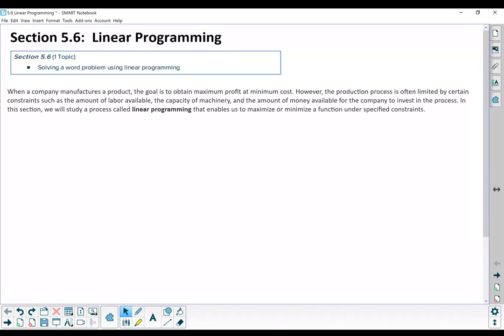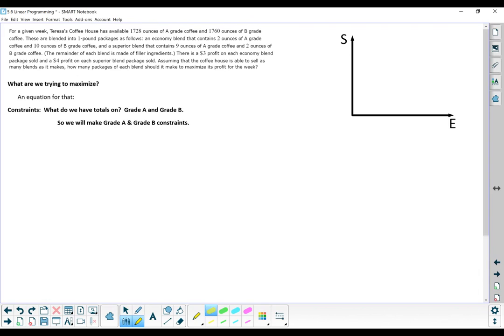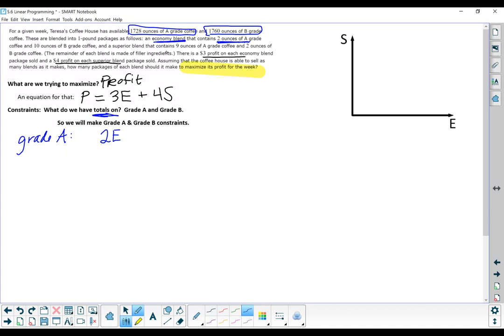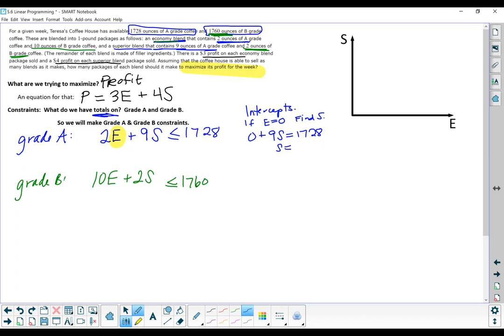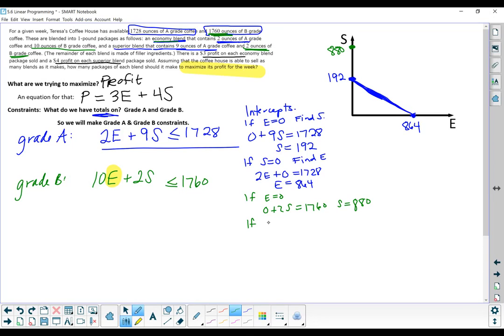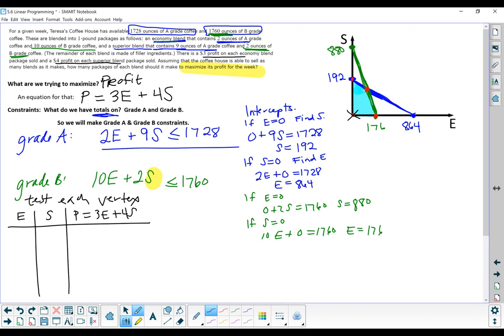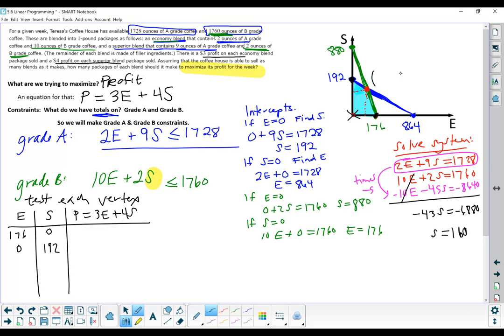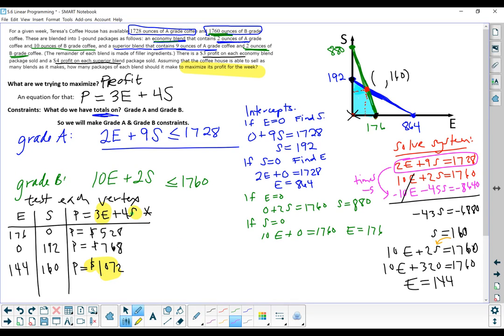1050: 5.6 Linear Programming Example 1